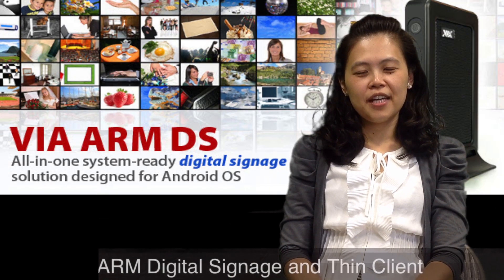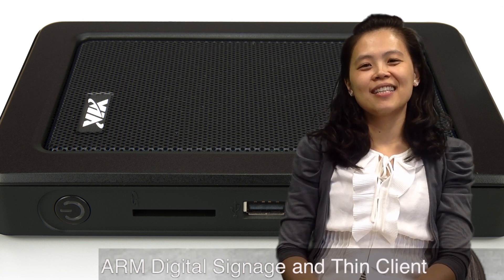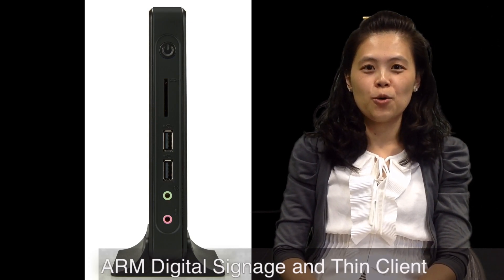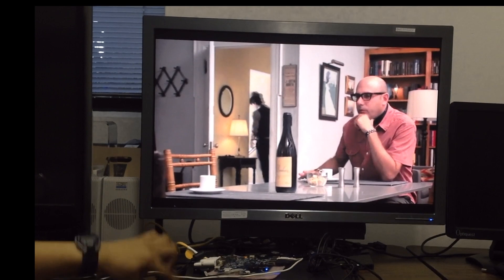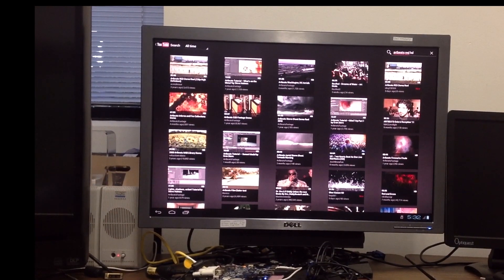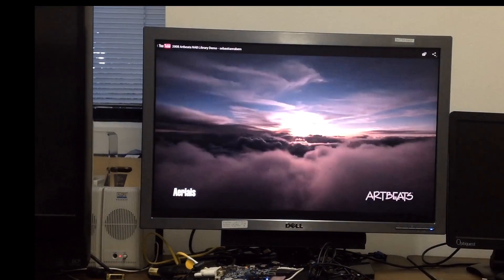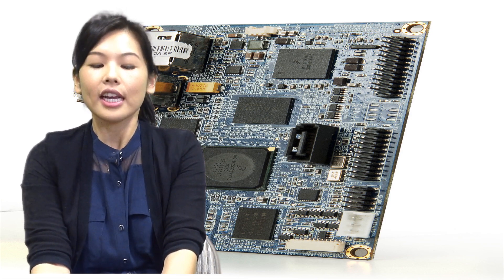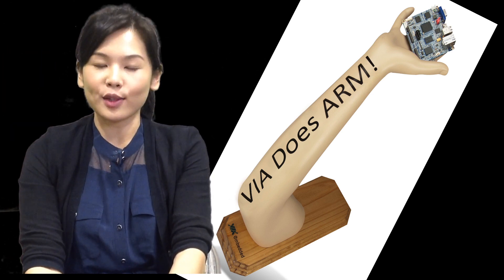VEPD ARM DS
VIA Embedded ARM DS/TC Digital Signage or Thin Client